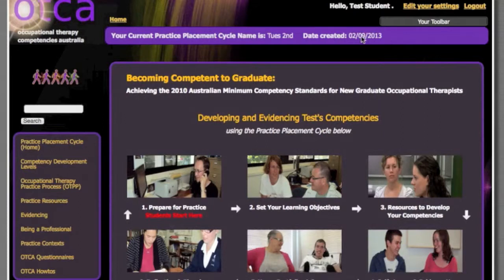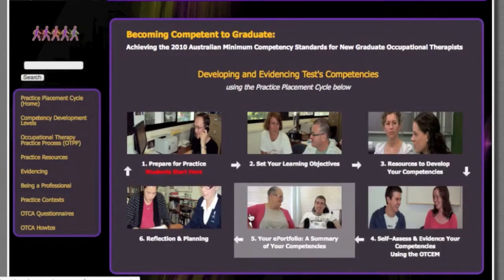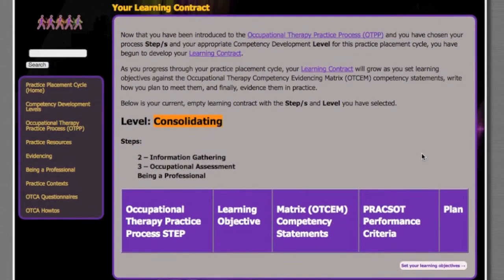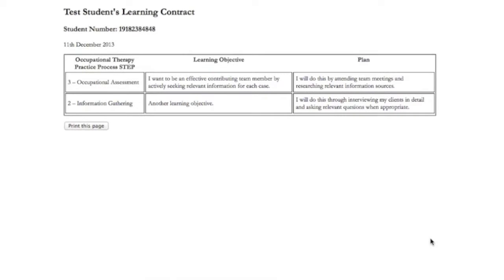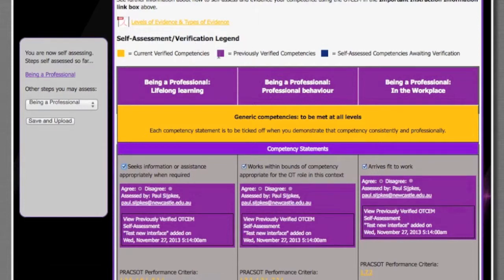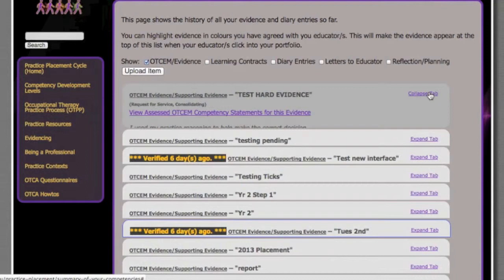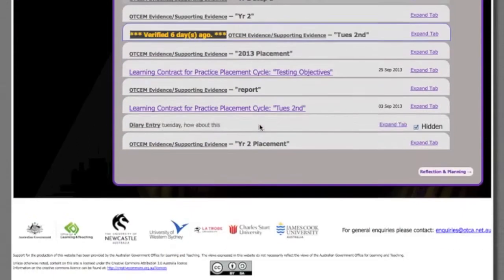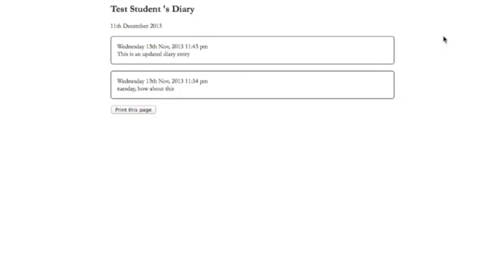OTCA Overview & Introduction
An introduction to the OTCA website a reflective and work integrated ePortfolio system for occupational therapy students. Presented by Paul Sijpkes, the Web Developer and Learning Designer on the OTCA project.

This video was funded by the Health Education and Training Institute, Australia and the Hunter and Coast Interdisciplinary Clinical Training Network (ICTN), NSW, Australia.